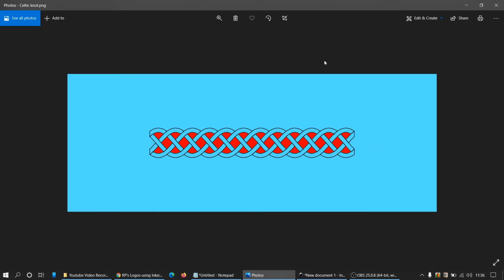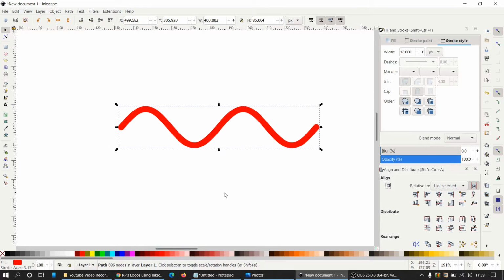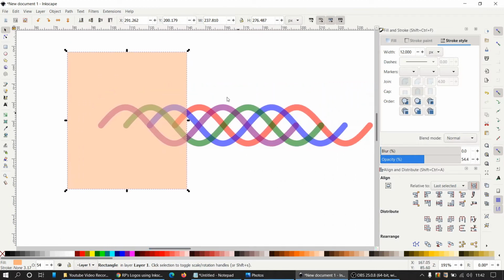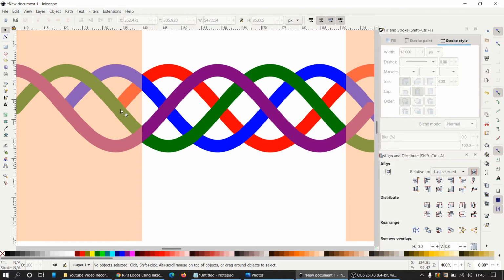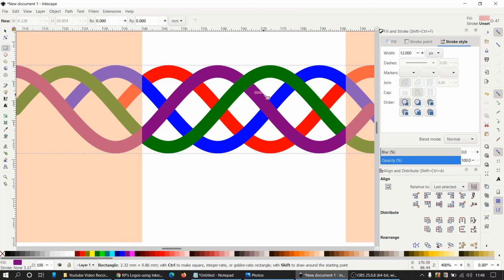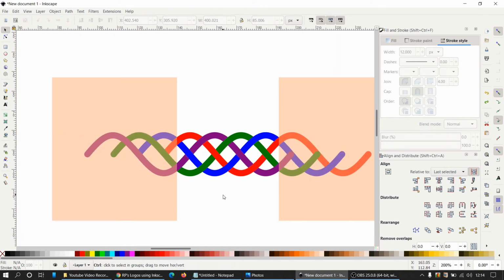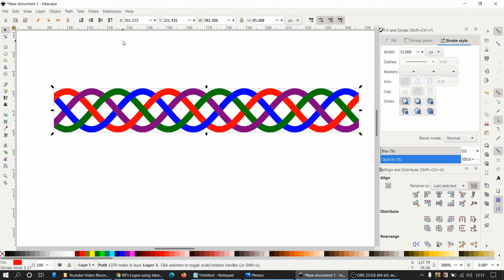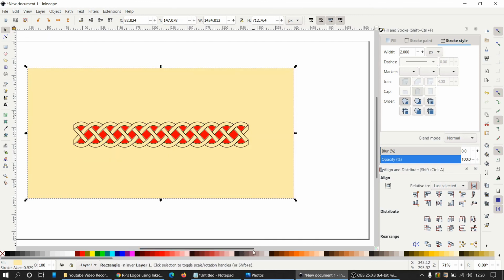Simple Celtic Knot Pattern using Inkscape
This video shows how to design a Simple Celtic Knot Pattern using Inkscape.